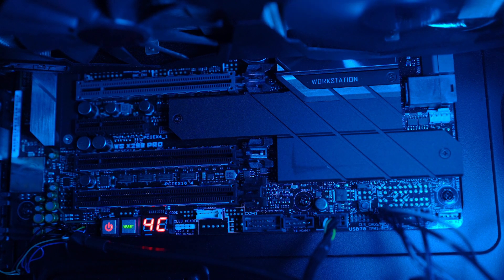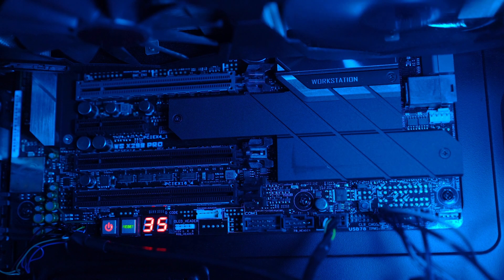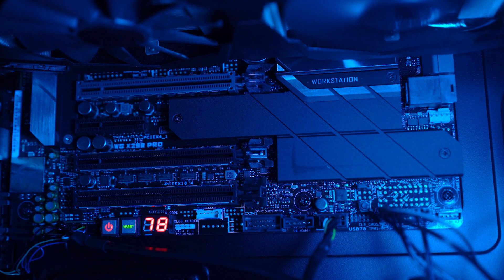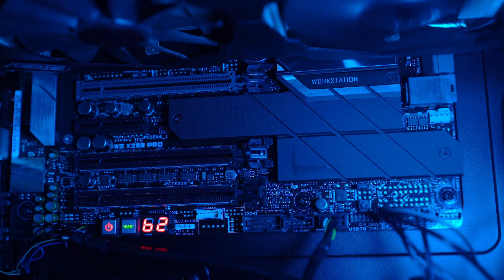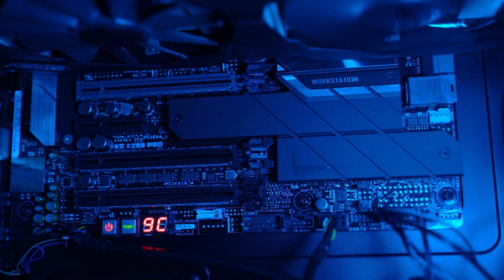“Something is Seriously Wrong with ChatGPT 4” - AI-Generated Creepypasta | Scary Story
“Something is Seriously Wrong with ChatGPT 4”, a creepypasta narrated and generated using ChatGPT by D. Rushton.